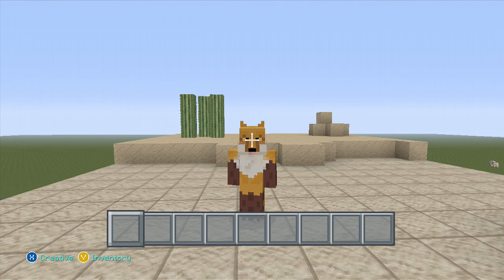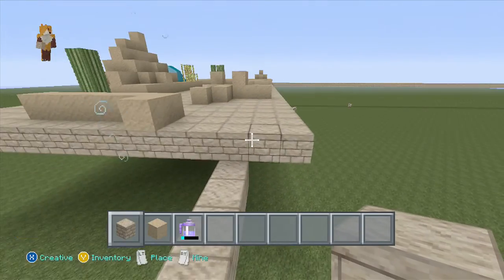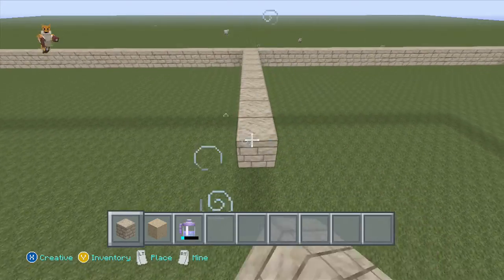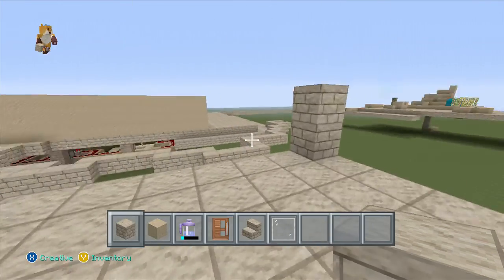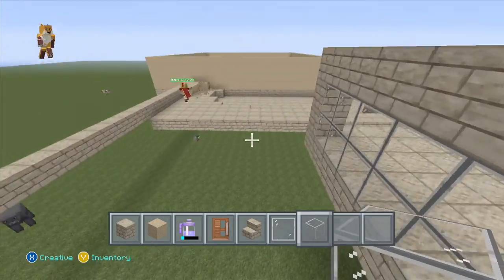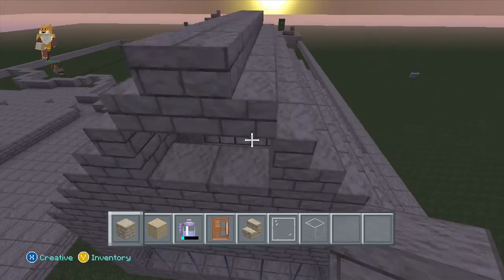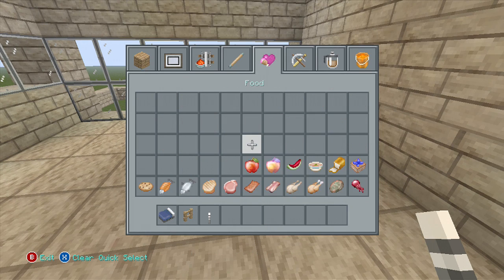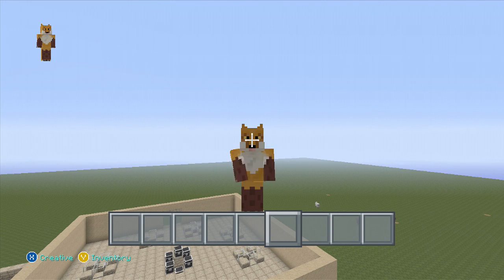Minecraft Building A Desert Hunger Games Part 2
Hope your enjoying the series everyone.